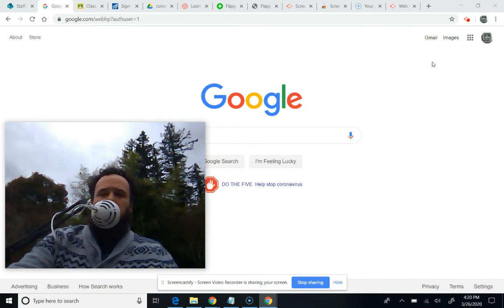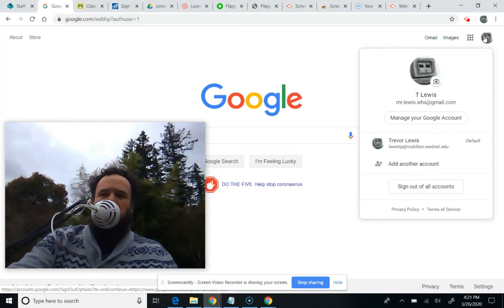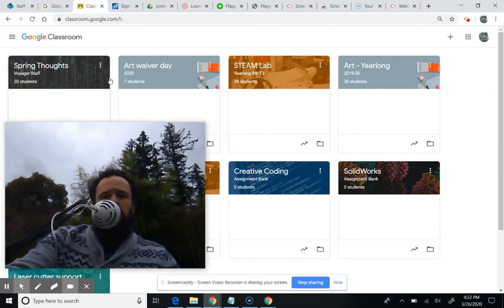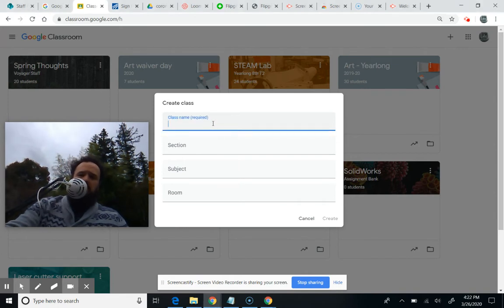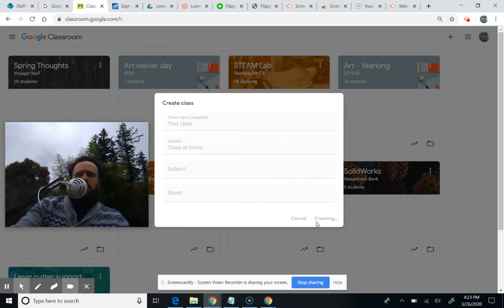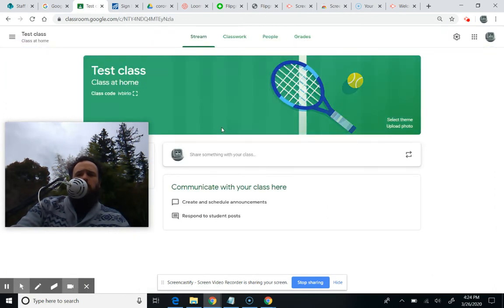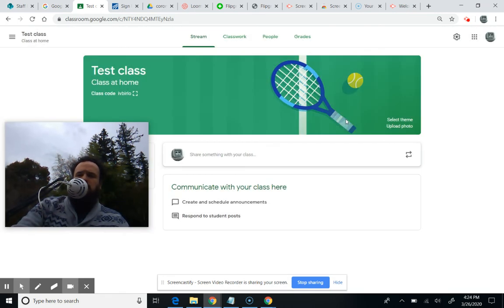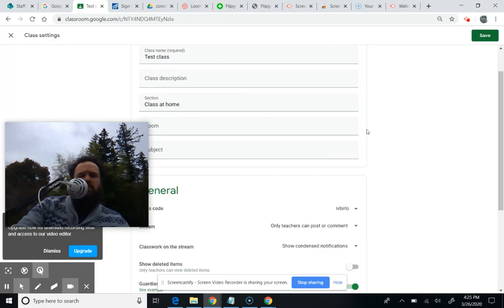Setting up Google Classroom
Basics of how to login and start your first Google Classroom. Tips about initial settings Created for use in the Voyager Middle School STEAM Lab class with middle school students.